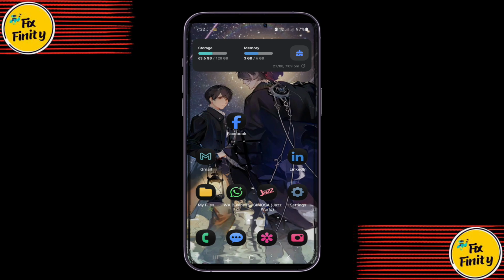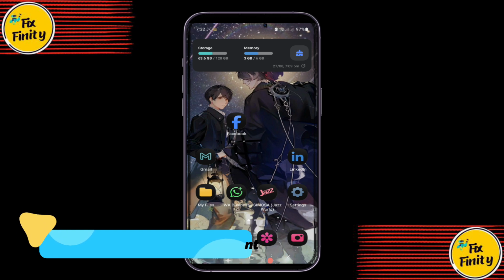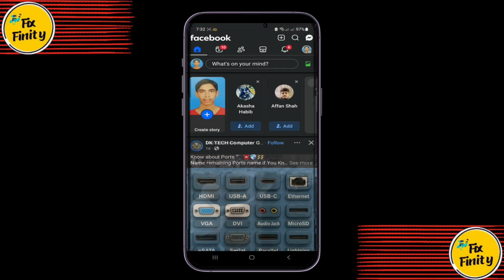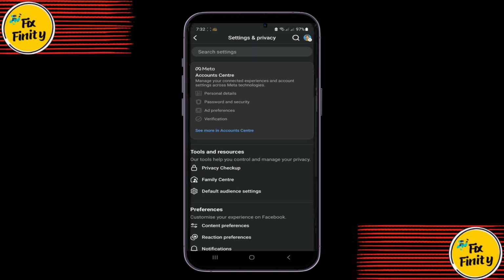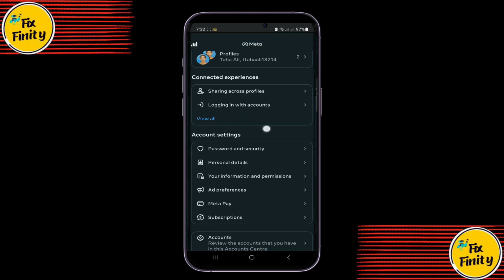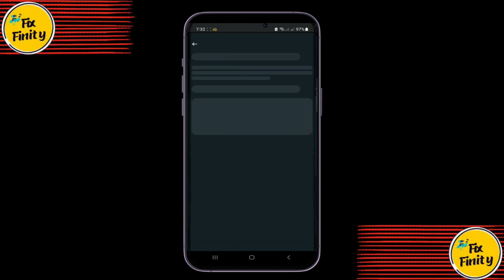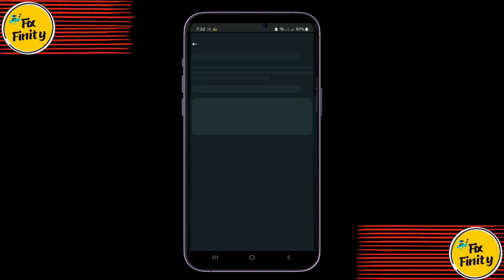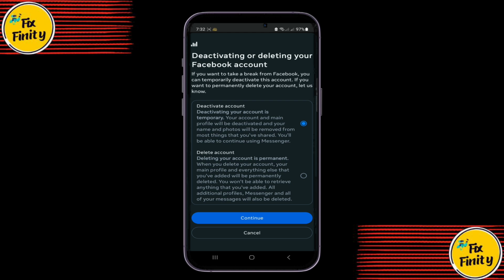How To Deactivate Facebook Account In 2025 | New Method That Actually Works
Learn how to deactivate your Facebook account in 2025 with this easy step-by-step guide. This tutorial shows how to temporarily deactivate or disable your Facebook account using the latest settings on mobile and desktop. Perfect for users who want a break from Facebook without permanently deleting their account.